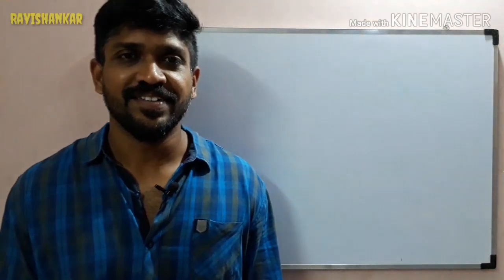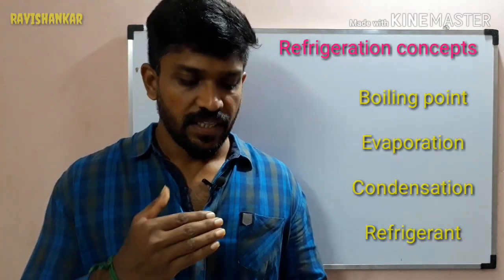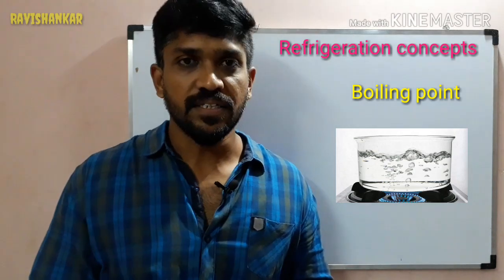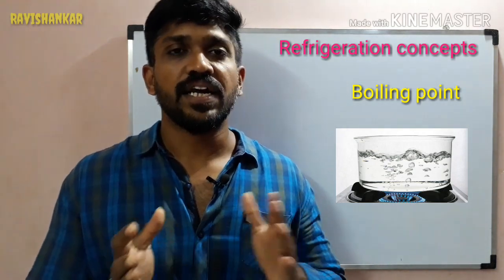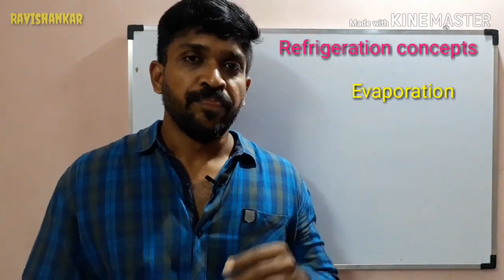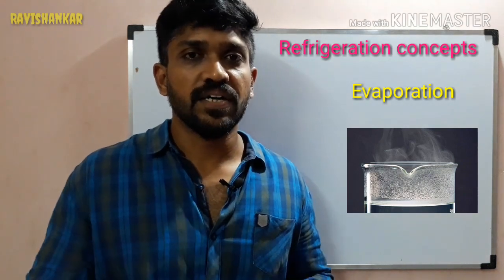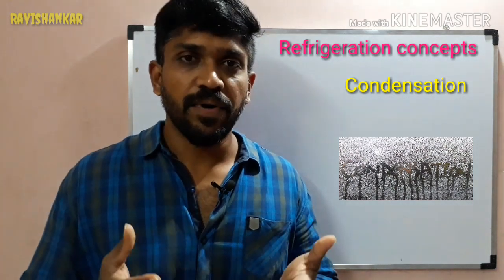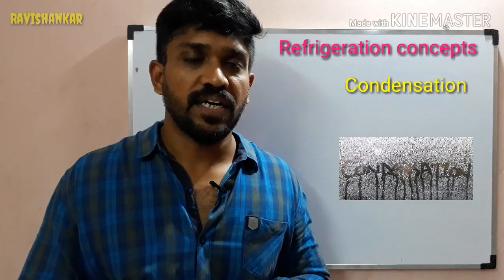Refrigeration Cycle | HVAC | Tamil | Lohisya Media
This video gives you information about Refrigeration concepts
Boiling point, Evaporation , Condensation and Refrigerant.